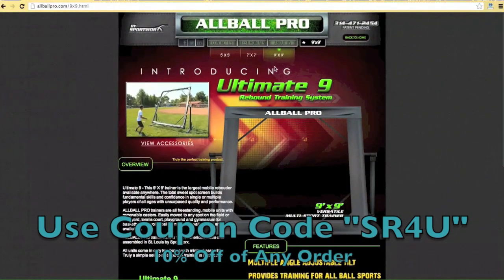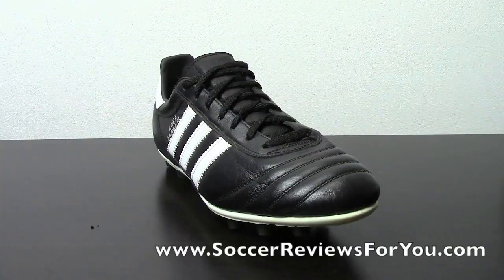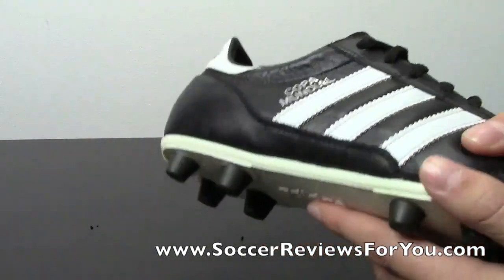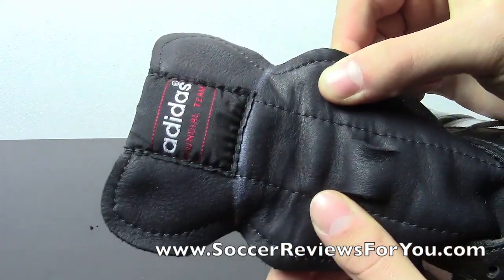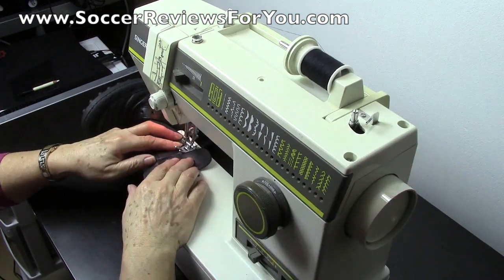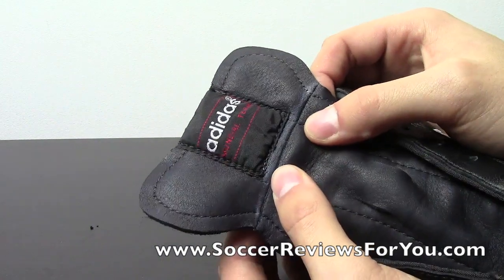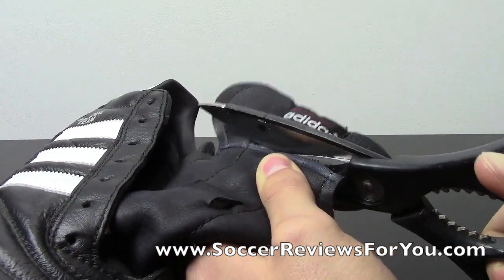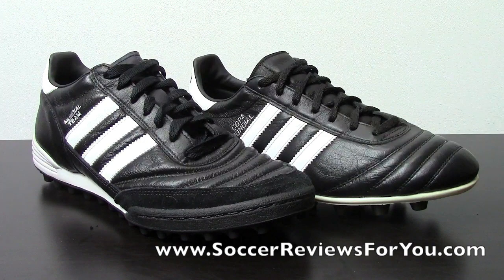Copa Tongue Modification Tutorial